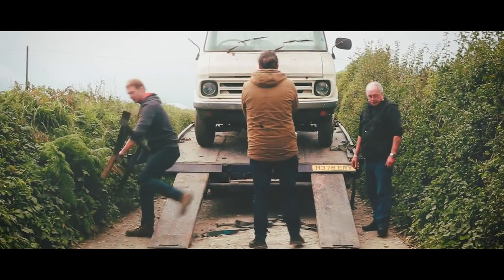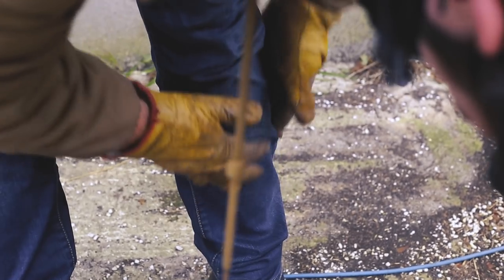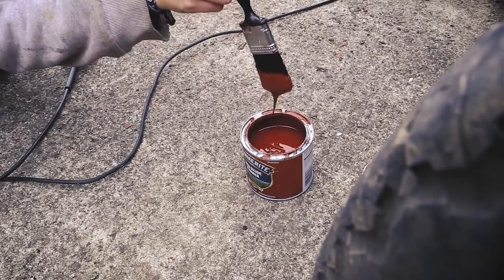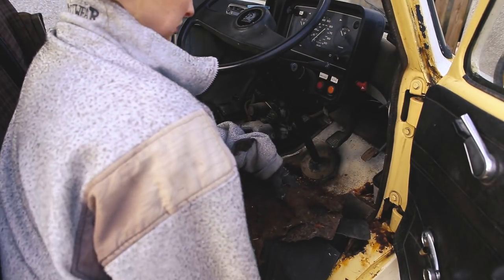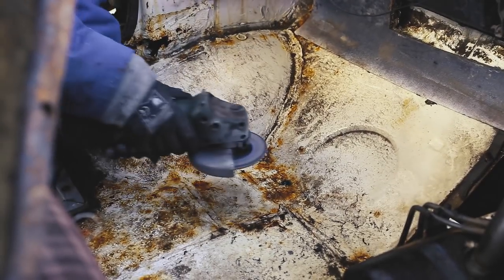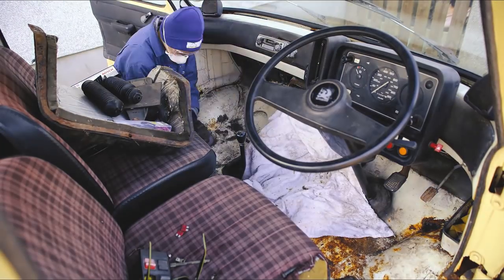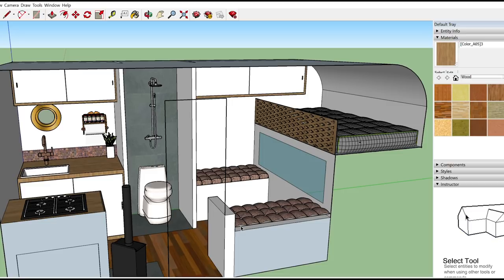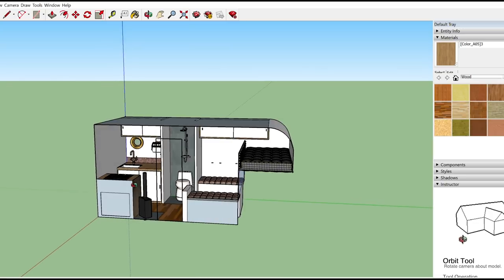Busting Rust & SNEAK PREVIEW of Van Build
Well thanks for being patient with us! We've been so so busy of late but FINALLY we have begun to make a start with the restoration of our Bedford CF.

This week we've mainly been buying the wrong wire brushes, getting metal splinters stuck in our legs and doing what we think is a pretty good job of de-rusting the chassis. This is an easy how-to guide on removing rust that can be used on any vehicle.

If you stick around until the end, you'll get a little preview of what we're hoping the back box will look like at the end of the project.

We'd love some input with this project if anyone has any cool ideas to share.

⤖ Follow our travels ⬻

Tracks used & licenses:

Intro track used with permission from The Freak Fandango Orchestra
The Freak Fandango Orchestra - Balkan Beats

"Dreamer" used with permission from our mate Loop Faction, you can check out his music

"Jarred Up" used with permission from our friends Vinyl E.G & Trix.

⤖ What we've used⬻

- Red Oxide Primer
- Stone Guard
- Angle Grinder
- Flap Discs
- Heavy Duty Wire Brushes

If you'd like to buy any of the materials you've seen us using, please consider using the links above. They are affiliate links, meaning we will make a small percentage of the profit, at no extra cost to you, which helps us to keep on creating the content you enjoy.